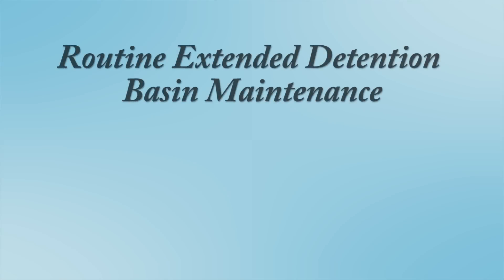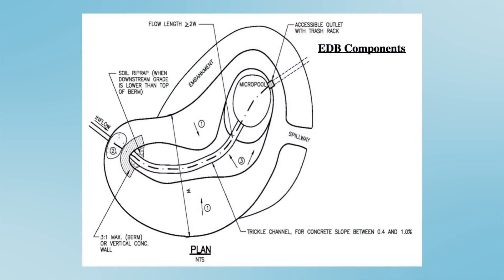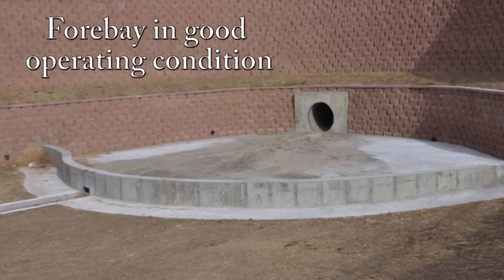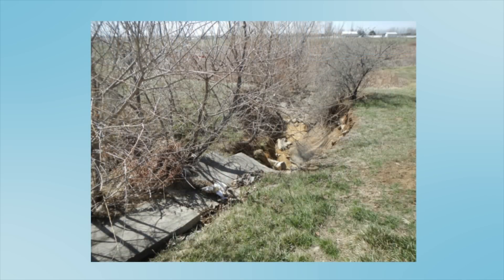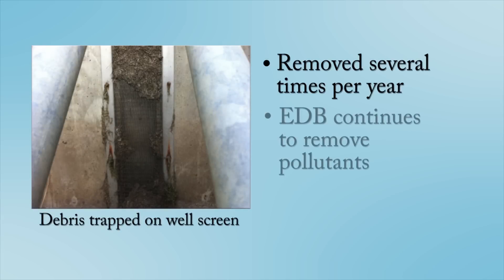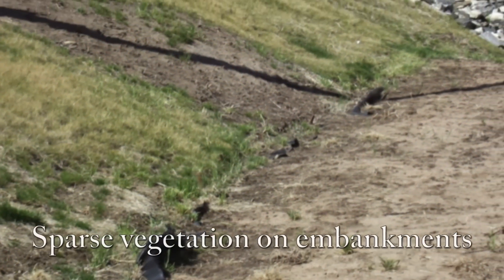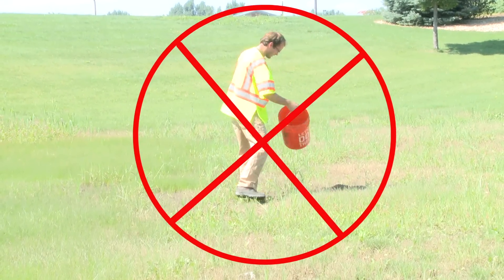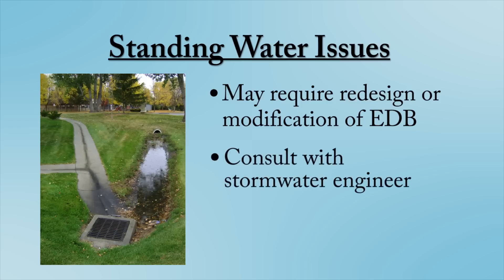Routine Extended Detention Basin Maintenance Instructional Video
This video describes how to perform routine maintenance on stormwater extended detention basins, a common type of stormwater best management practice (BMP).  Please visit the Colorado Stormwater Center website for information on BMP maintenance workshops and certification.